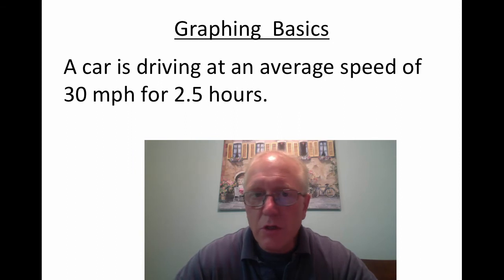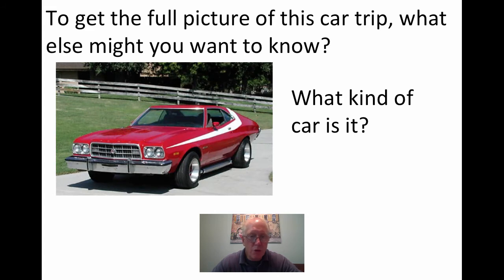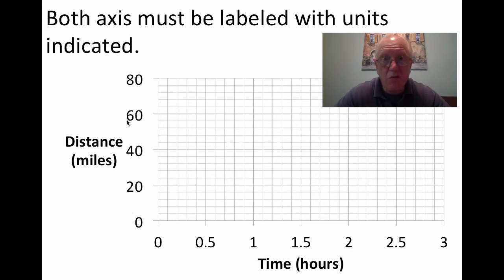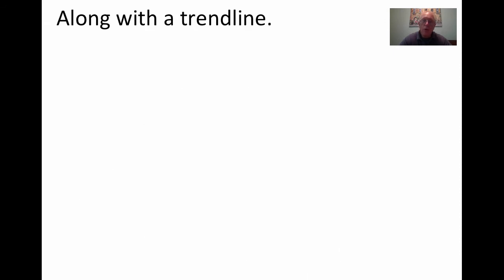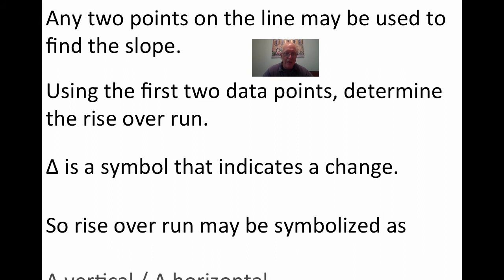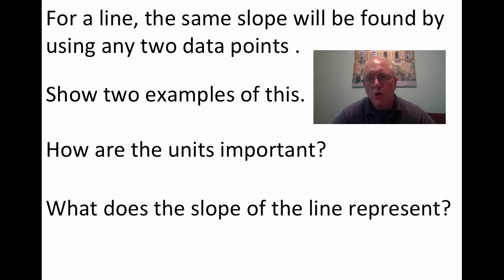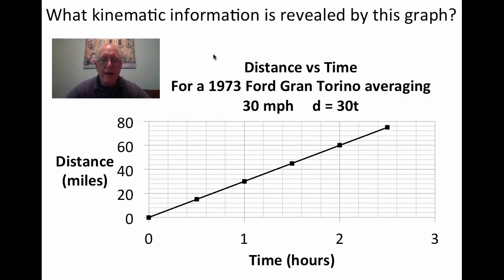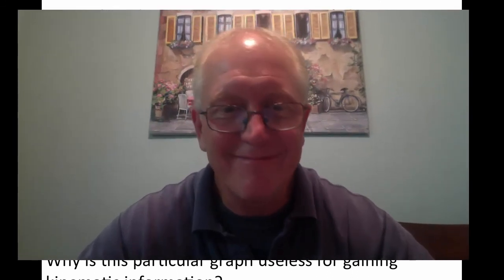03 - Physics - Graphing Basics